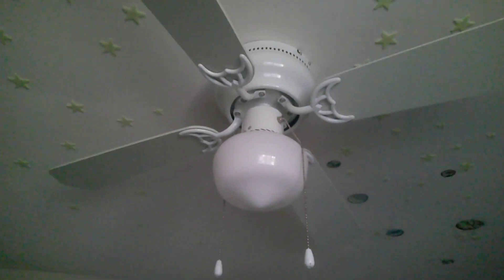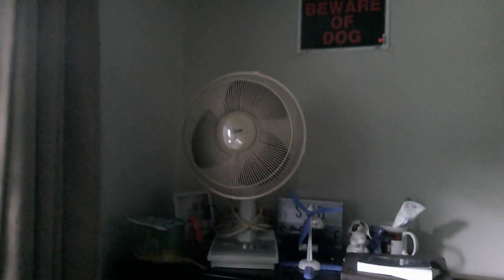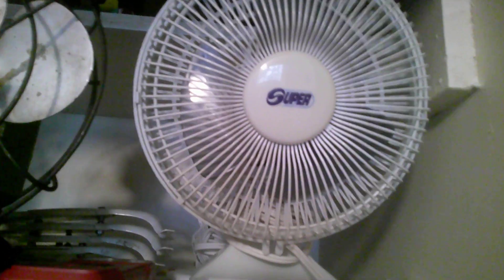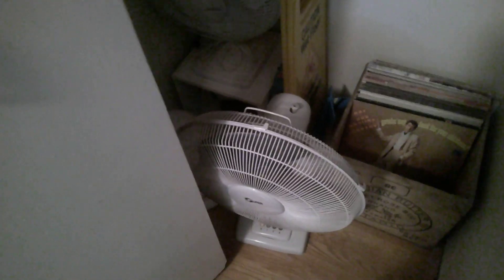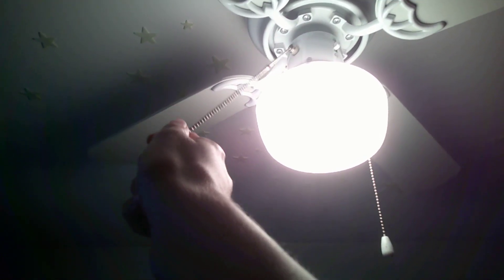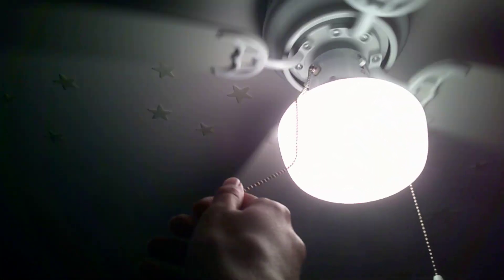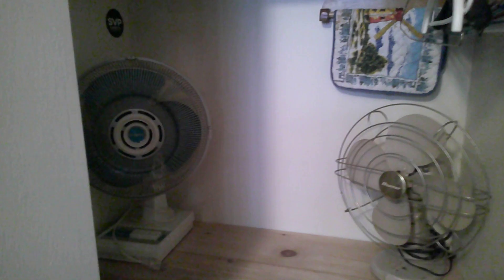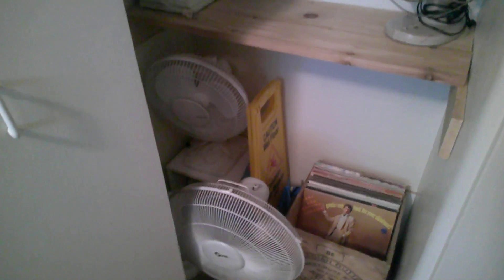NCFD 2023 Pt. 1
Happy National Ceiling Fan Day! I hope you are all having a great day today. Here is part 1 of my current fan collection of 2023.